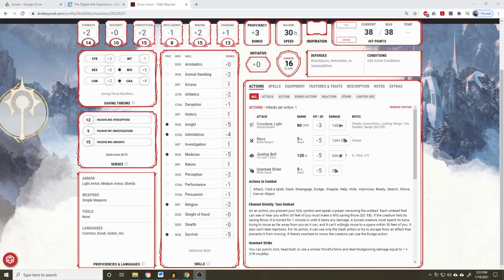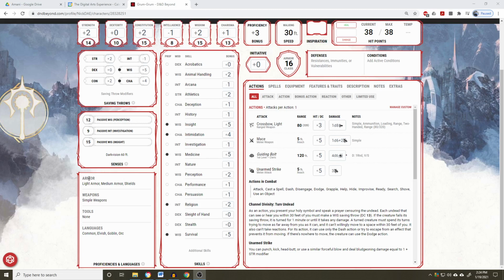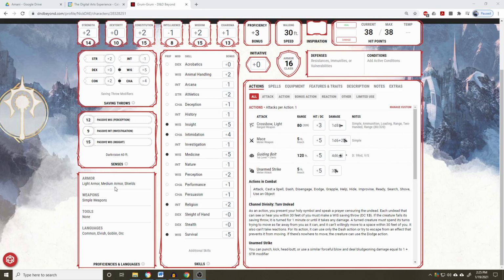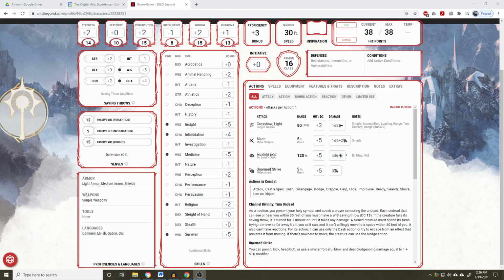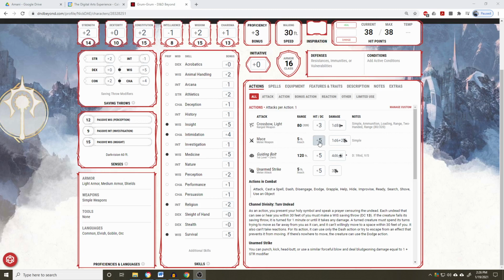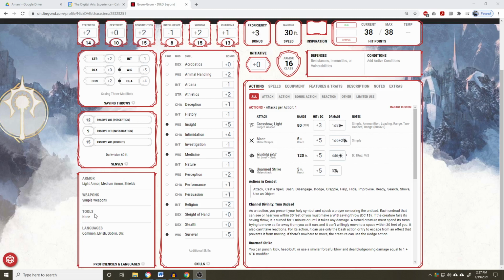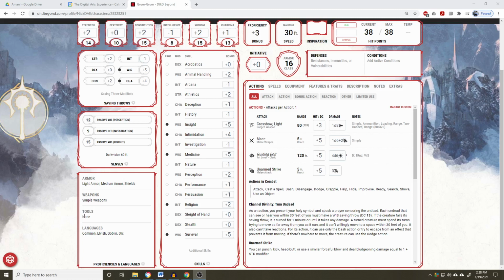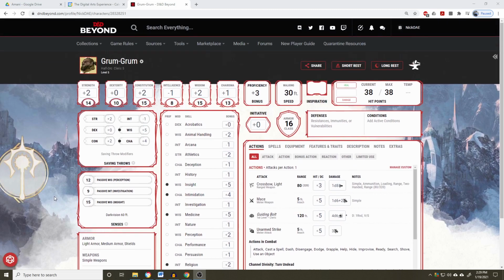Dungeons and Dragons - Other Proficiencies and Languages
Nick continues covering the rules of D&D.  Lets talk about Senses and compare them to active skill checks.

Interested in signing up for our Dungeons and Dragons club? Head over to our club website and check it out!